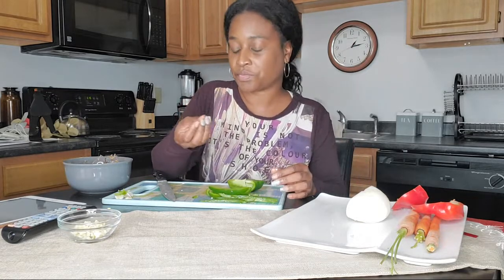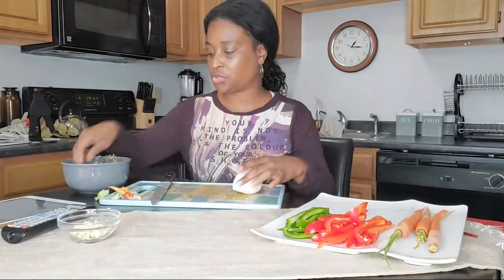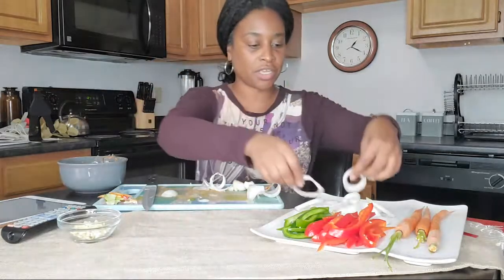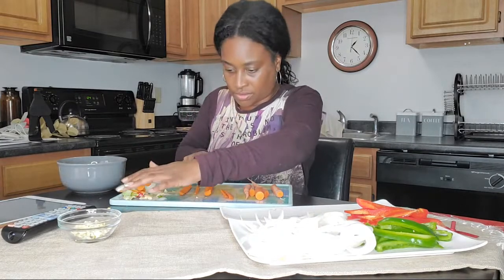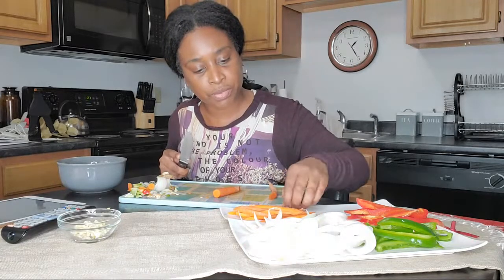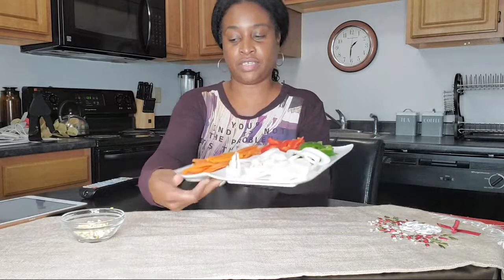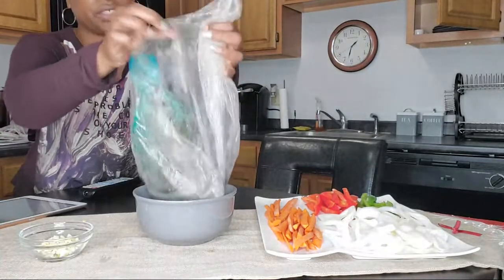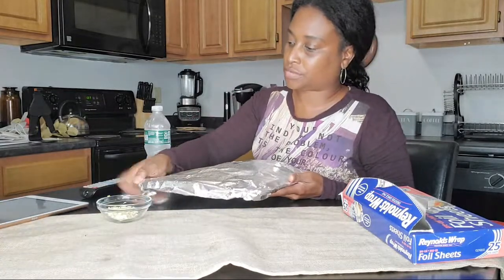Prepping To Cook Escovitch Fish!